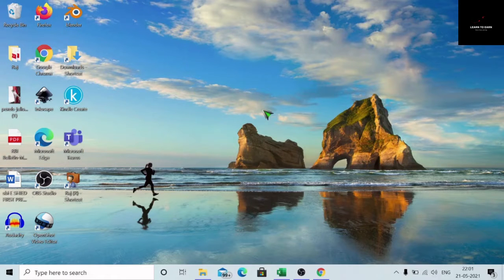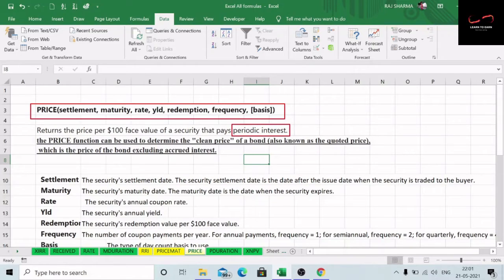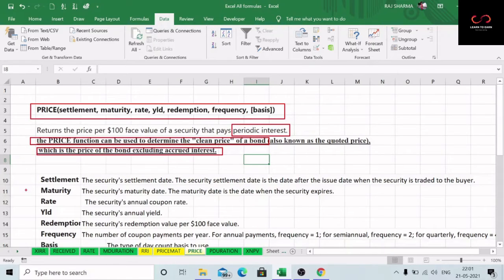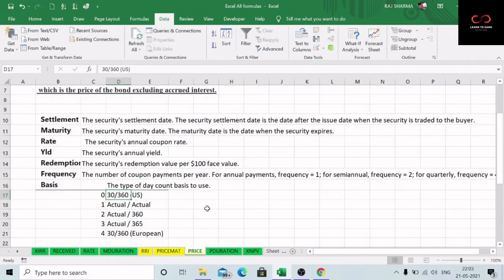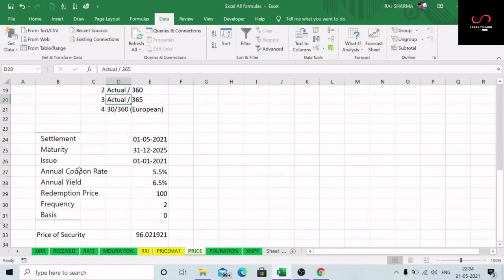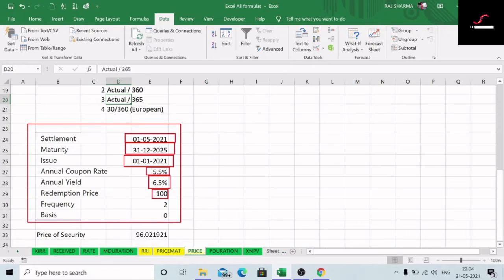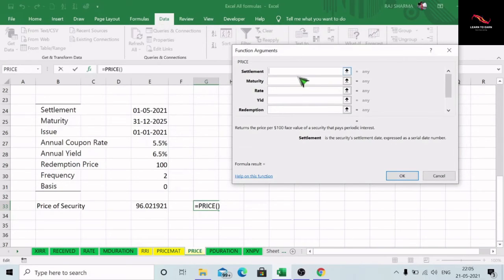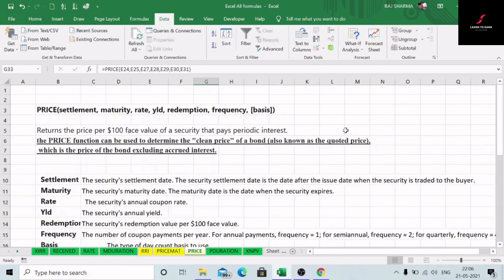Learn Excel:PRICE function in excel to find price of a bond that pays periodic interest.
90.
Returns the price per $100 face value of a security that pays periodic interest.
fixed income security
bond
price of bond